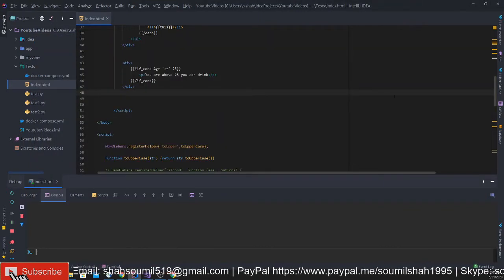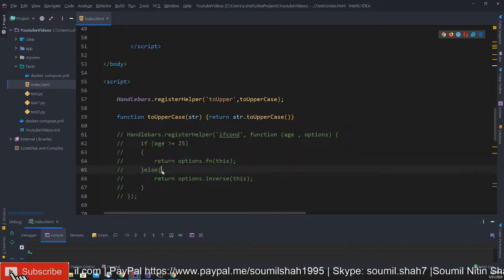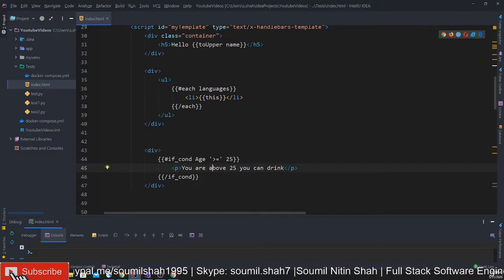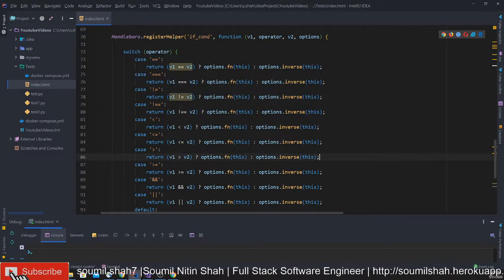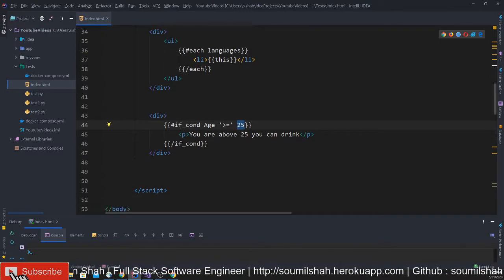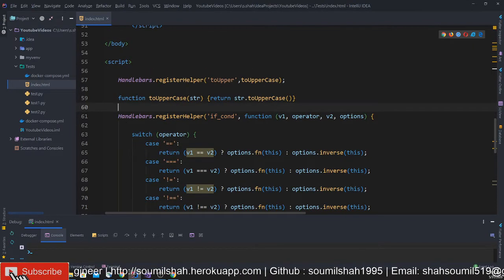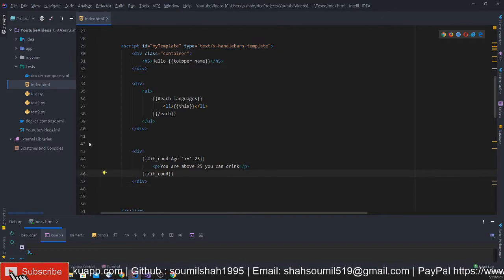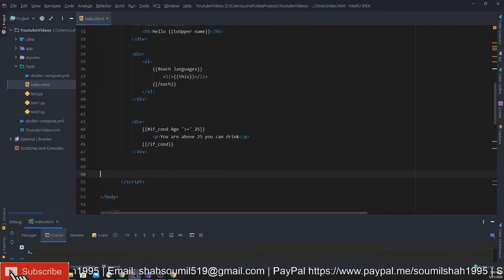Getting started with HandleBar JS #5 Custom operator Register helper